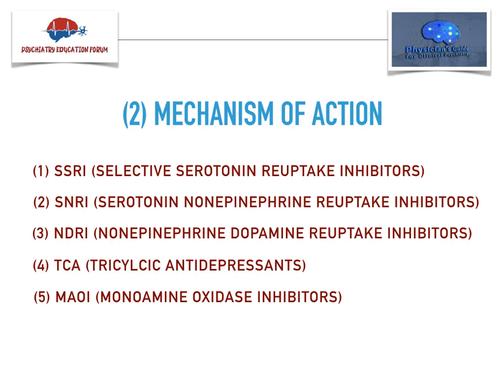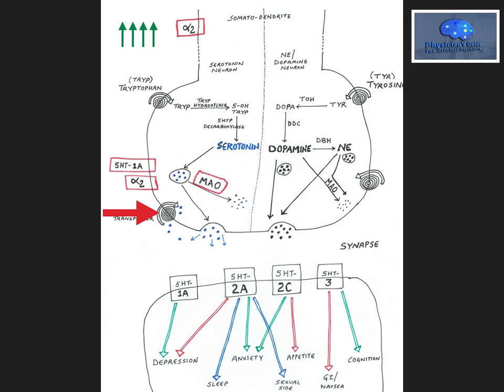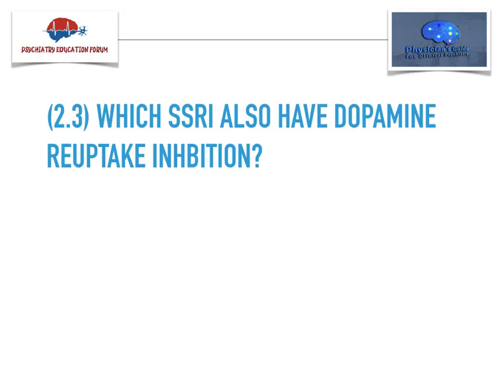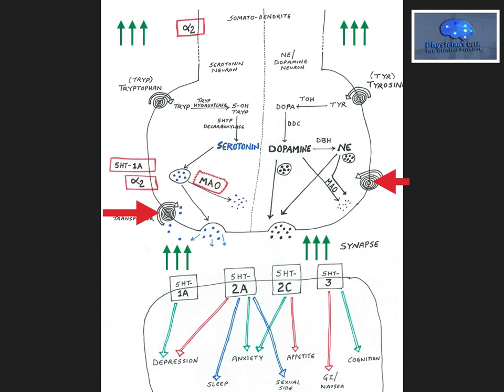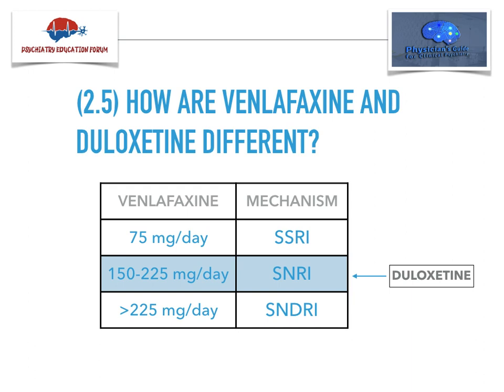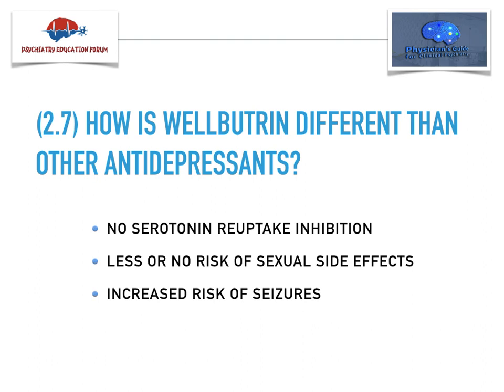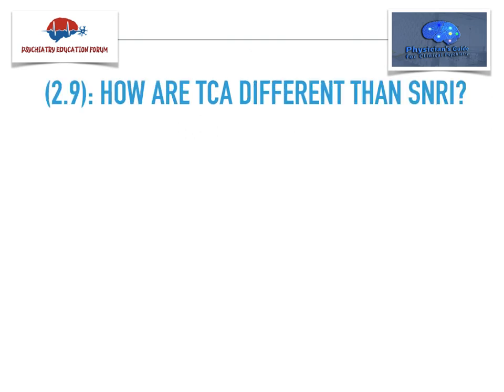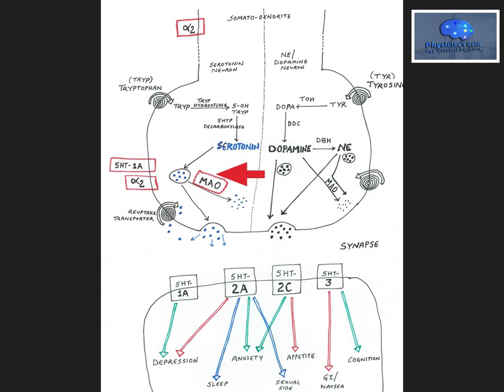Antidepressants Mechanism of Action (Part 2)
This is the second video in our "Back to Basics: Antidepressants Mechanism of Action" series.